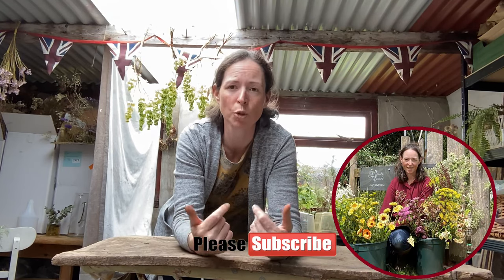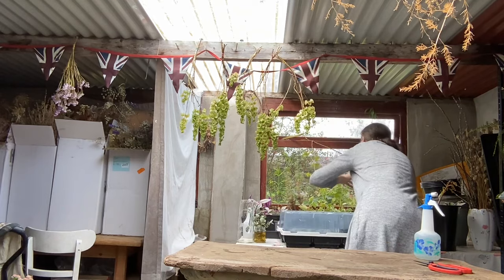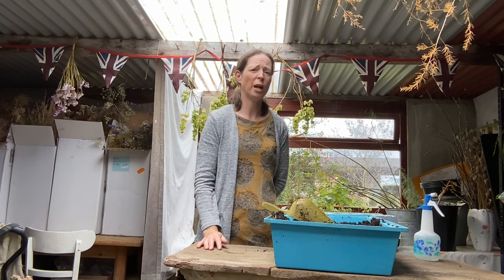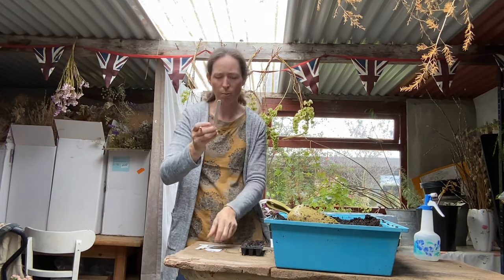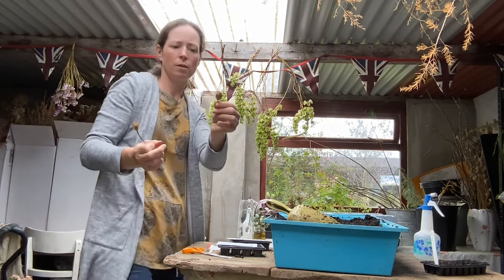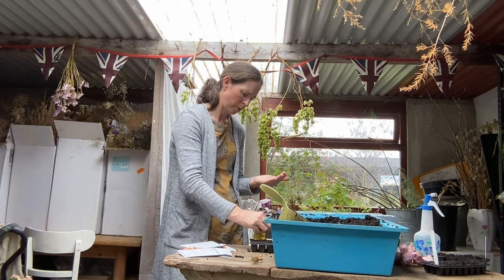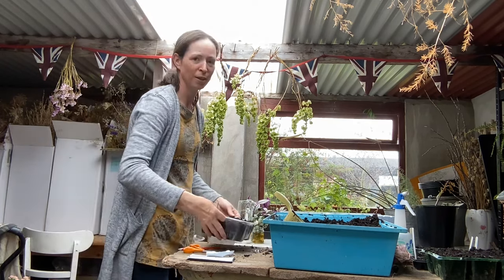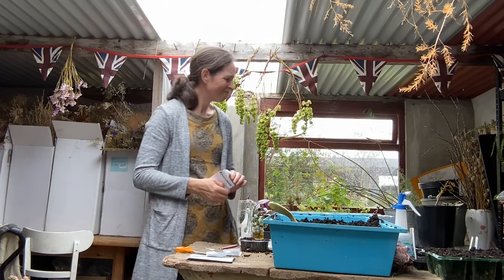Join me in the shed for a spot of Autumn Seed Sowing // Stems by Suzanne Cut Flower Farm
No bells or whistles, this is me in my shed sowing seeds and chatting away as I do. Warning this is a long video.